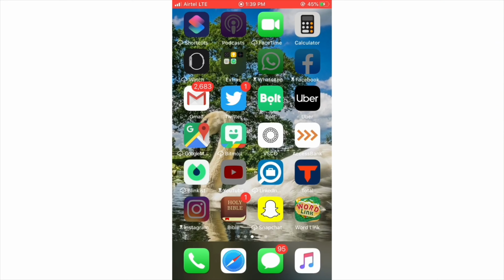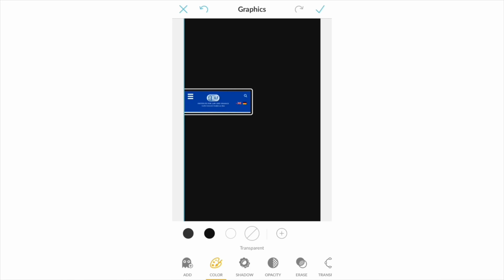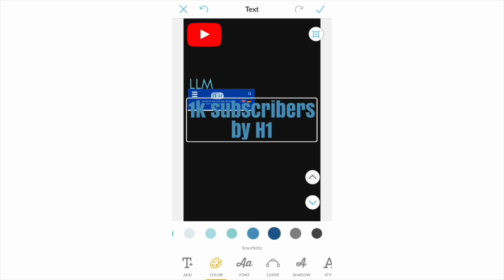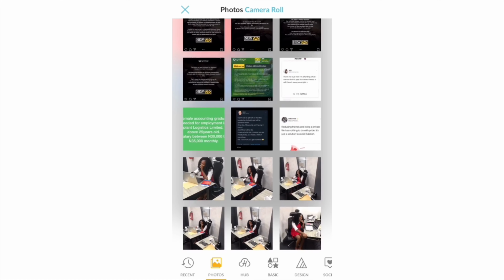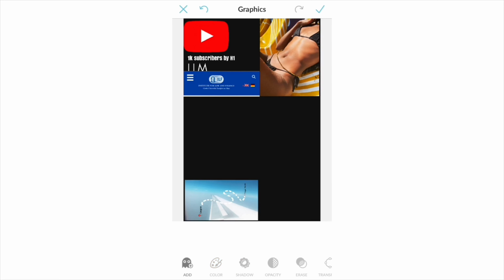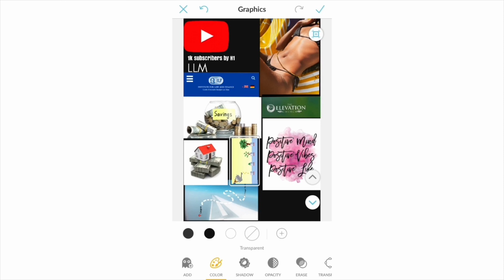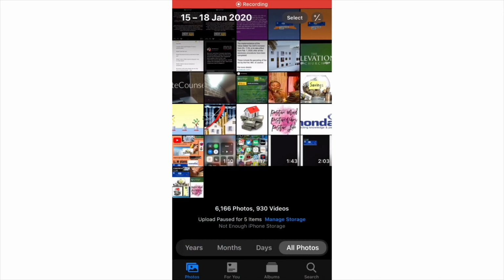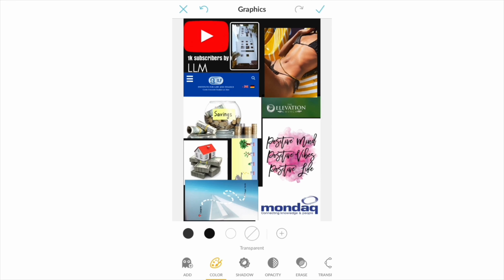HOW TO MAKE DIGITAL VISION BOARDS | MKAY JOSEPH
How to Create a Vision Board - Hi there👋🏼 today I’m sharing with you how to create a digital vision board using your phone. You can create yours and fill your board with your dreams and things you want to achieve. Let’s smash our goals this 2020😌

“The best way to predict your future is to create it “.   -Abraham Lincoln-